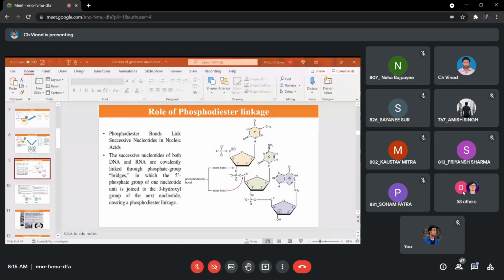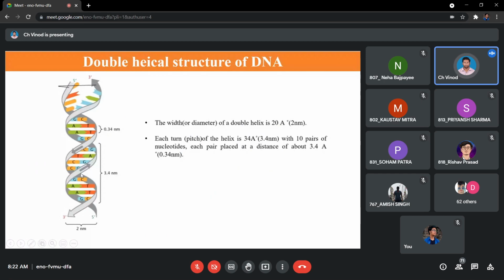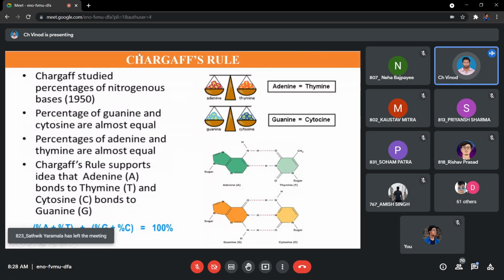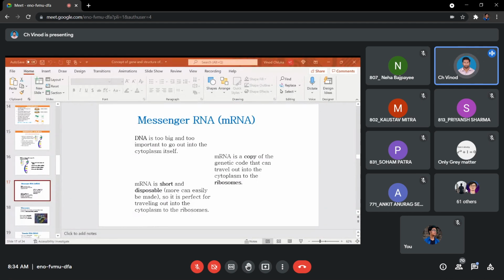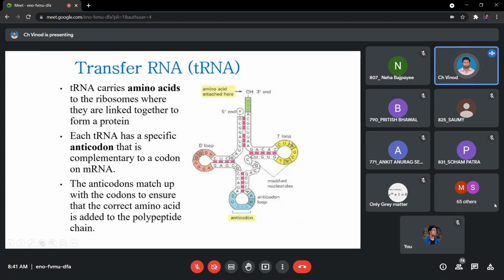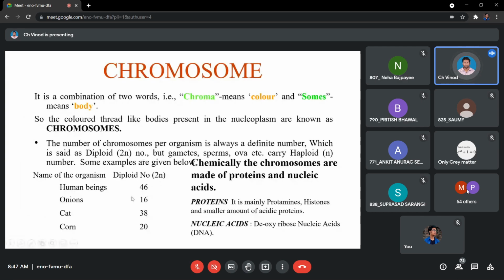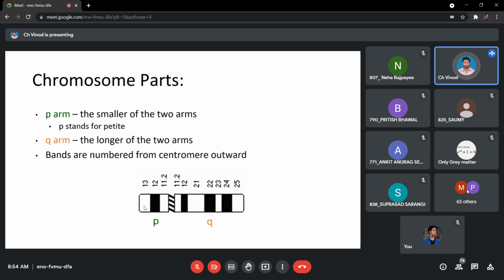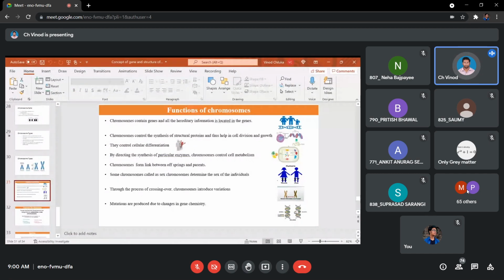BIO [10TH NOV,2K21 WEDNESDAY]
[10TH NOV,2K21
WEDNESDAY]